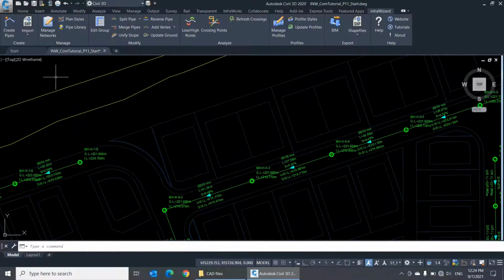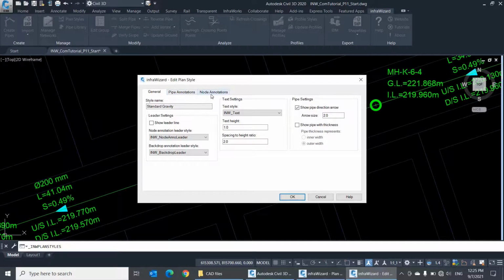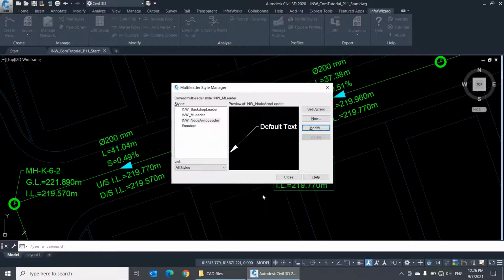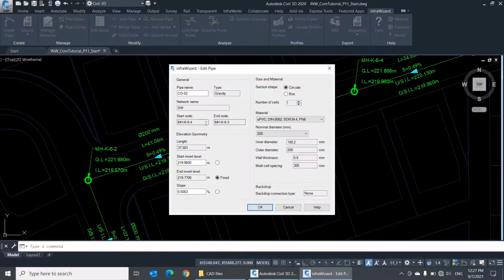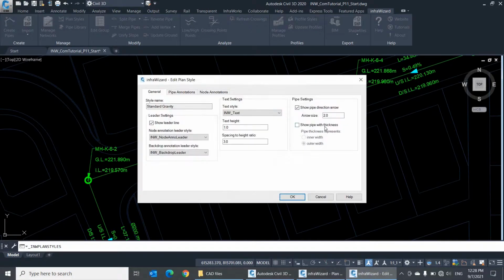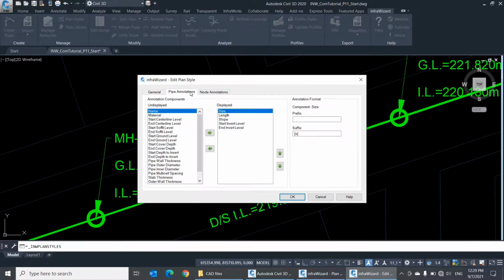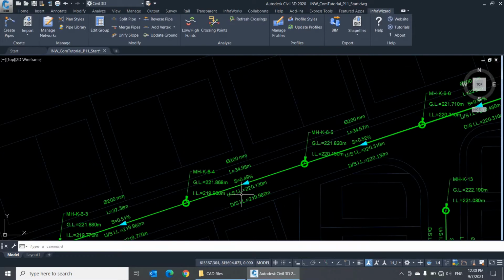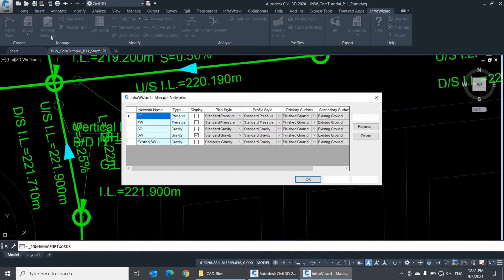infraWizard Tutorial - Part 11: Plan Styles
In this video, we explore the settings of plan styles in an infraWizard project and how you can adapt it to format the plan view of your pipe networks, either gravity networks like sewage and stormwater drainage or pressure networks like potable water, irrigation, and firefighting networks.
Using plan styles you can control the appearance of pipe networks in plan view and select annotations to appear at pipe elements and node elements like manholes and junctions.
Special attention is given to the backdrop annotations which lets you identify all backdrop manholes in your sewer network based on the backdrop settings you specify.